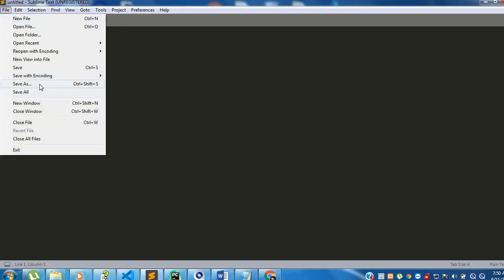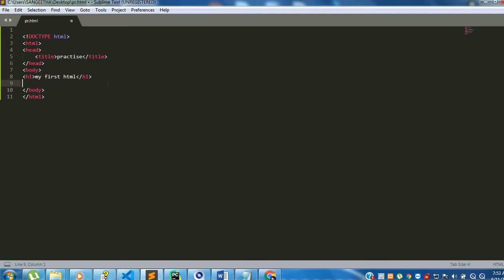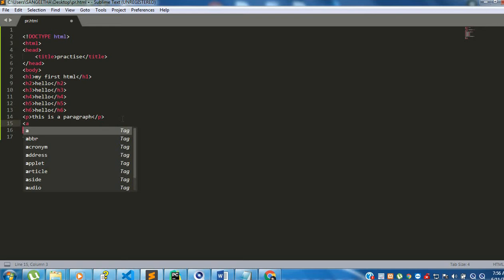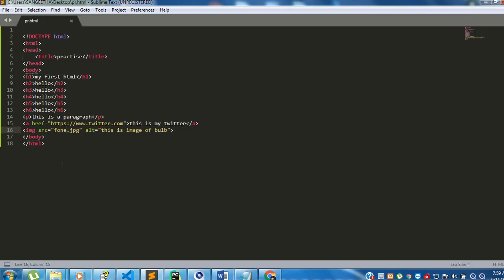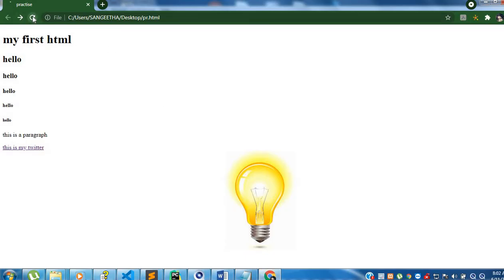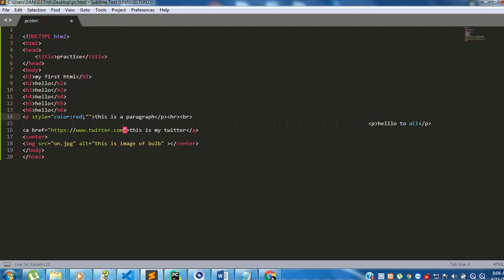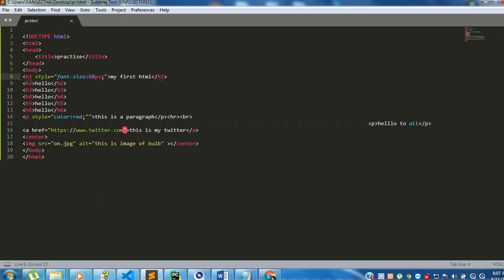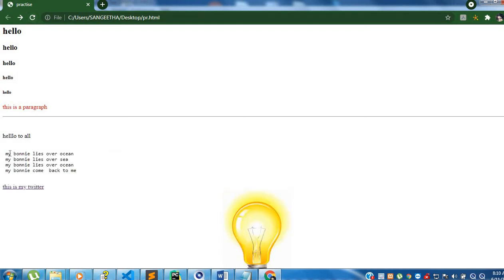lets begin code in html